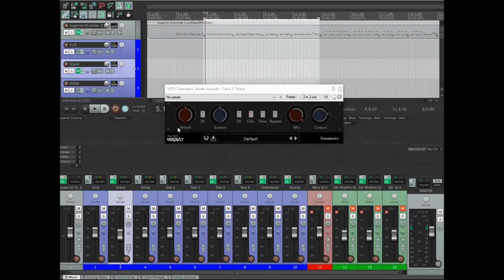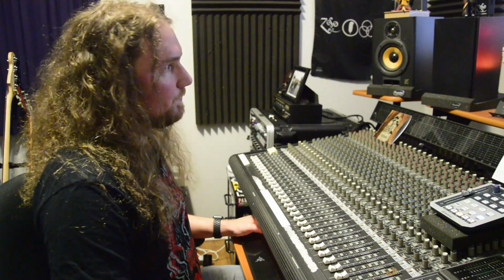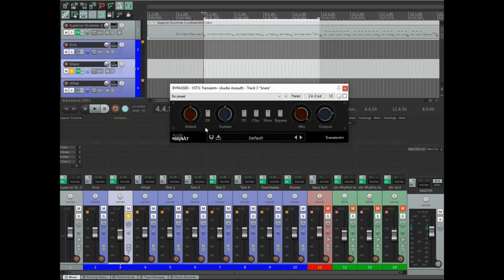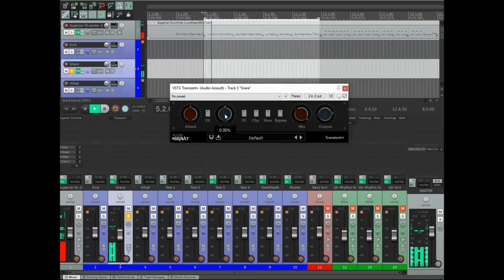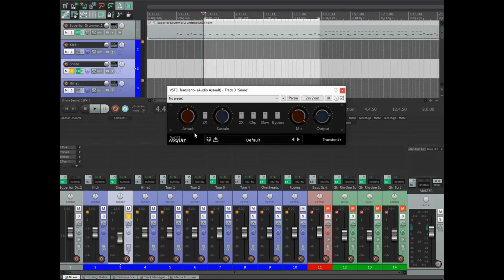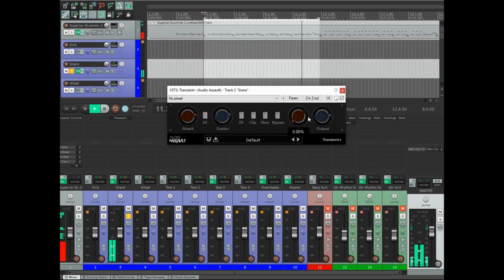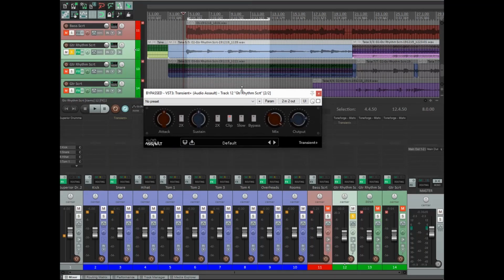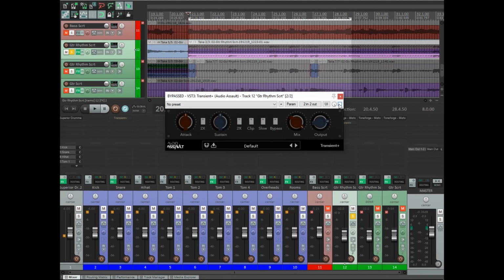Review: Audio Assault Transient+ Plugin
In this video, I review Audio Assault's Transient+ transient designer plugin, as well as demonstrating some situations in which I use transient designing plugins.

Purchase Transient+ here;